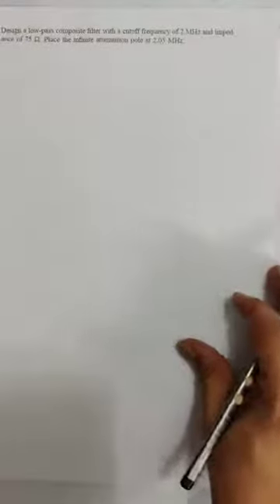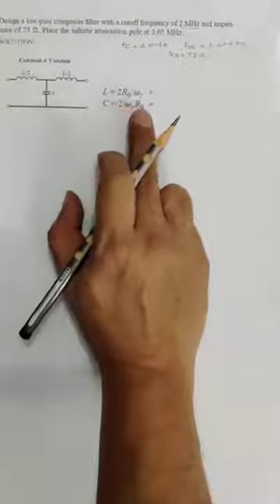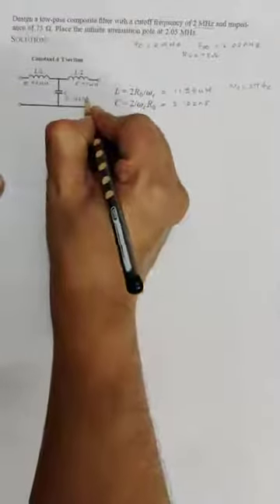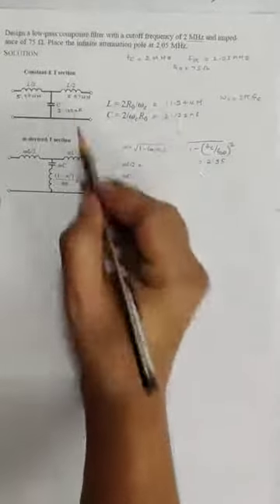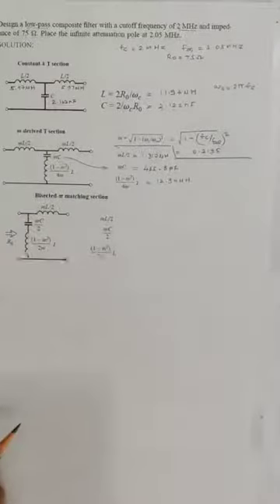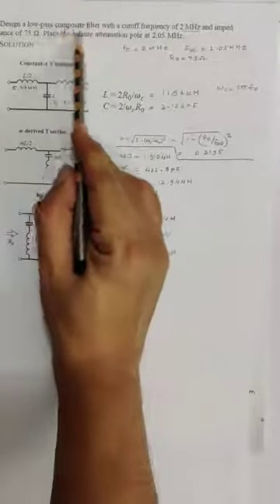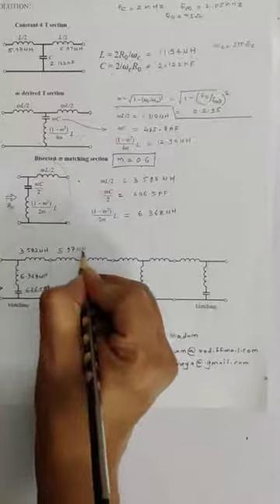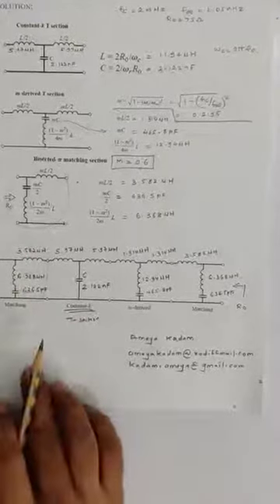RF Design Composite Filter LPF Numerical 1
RF Design Composite Filter LPF Numerical